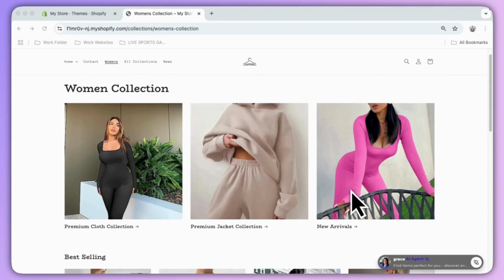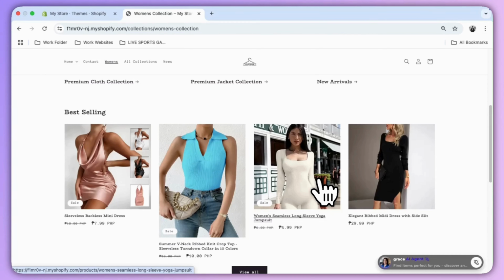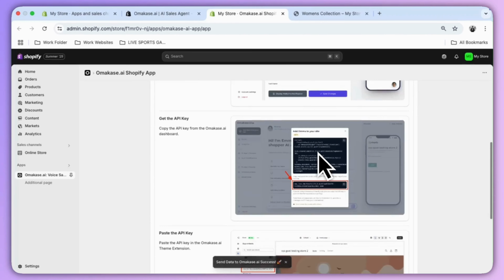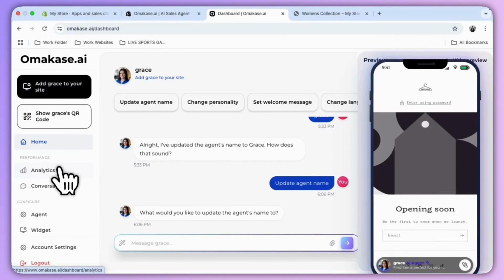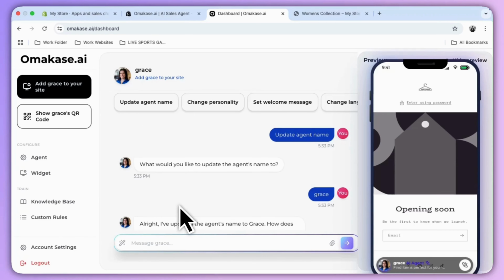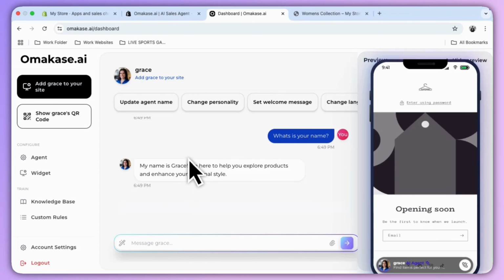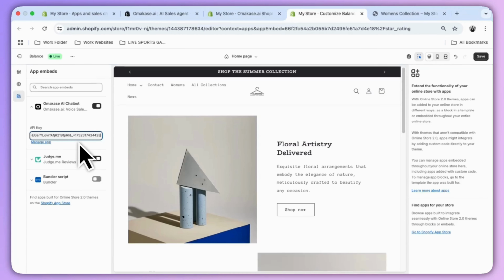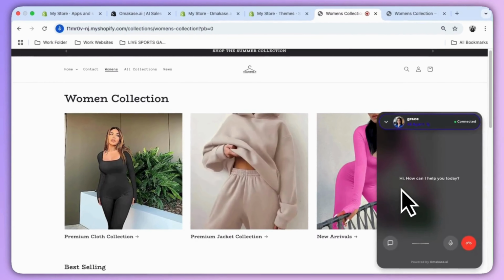How to add Chatbot on shopify in 2025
📖 Chapters

00:49 - Intro
01:20- Dashboard

Important Links ---

☑ Watched the video
☐ Liked?